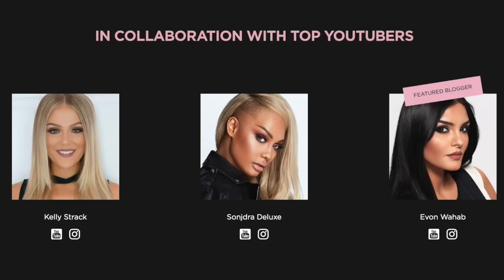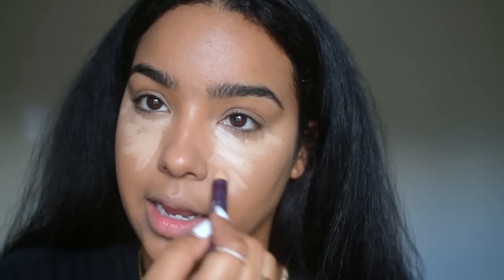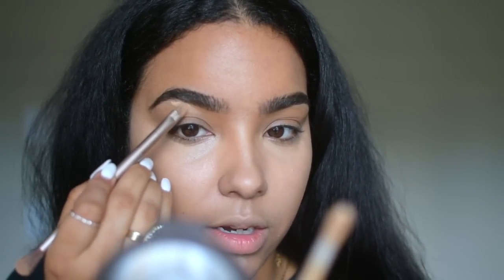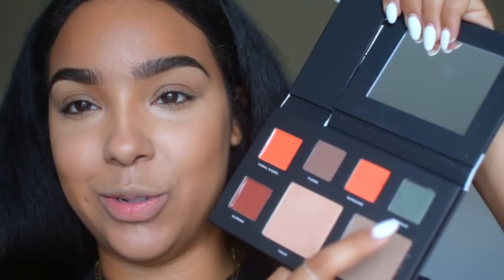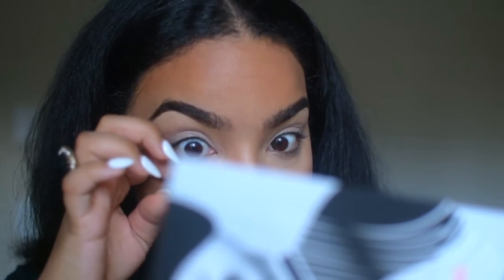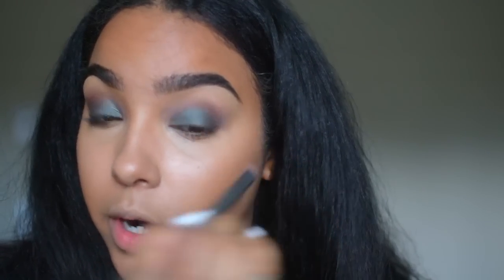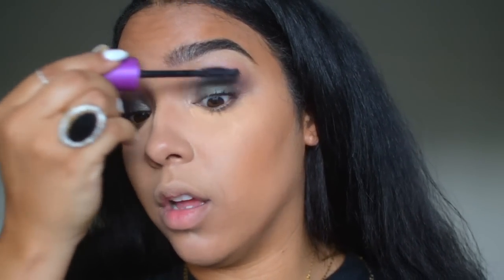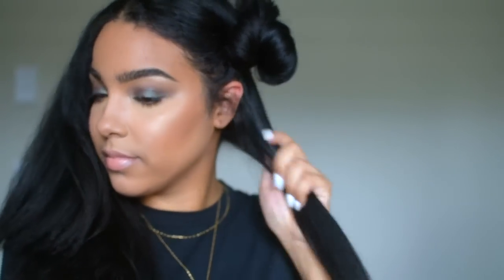Chit Chat GRWM: Hair + Makeup Daytime-Slay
Hey everyone, welcome back! Here’s another Chit Chat GRWM video!

I created this daytime-slay look for you all - loved how it came out!

Commonly Asked Questions:
What do I use to edit film?: